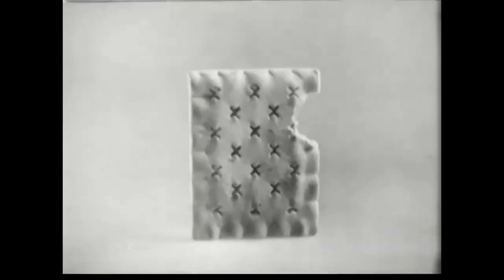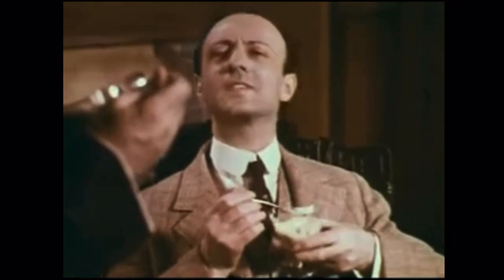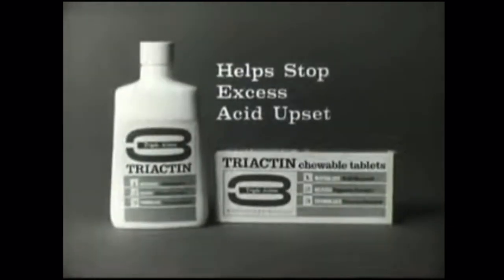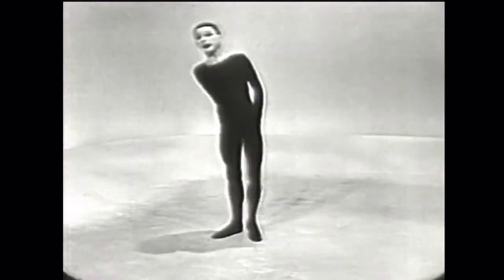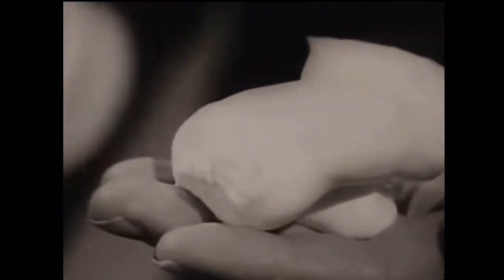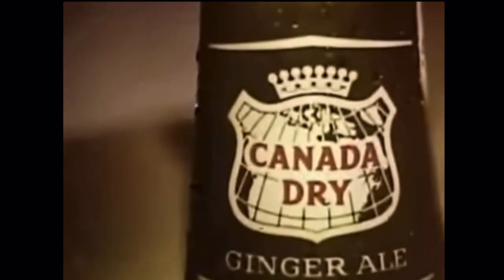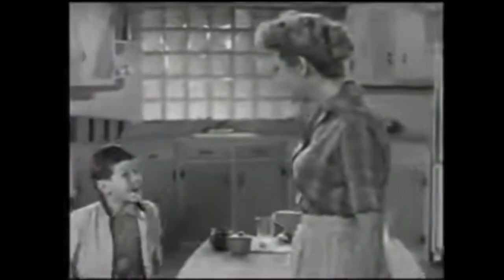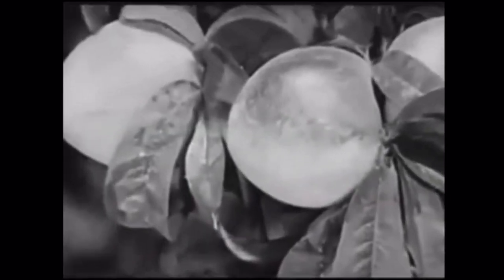Vintage Classic 1960s Commercials